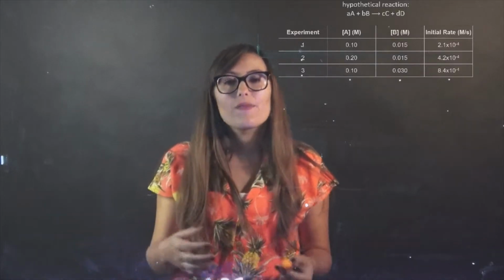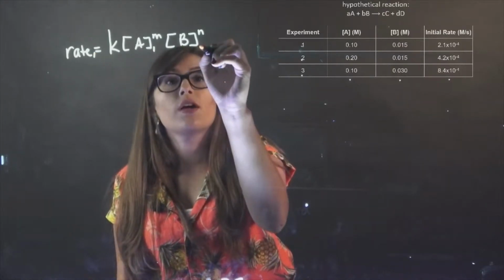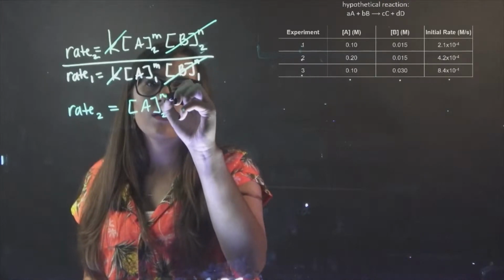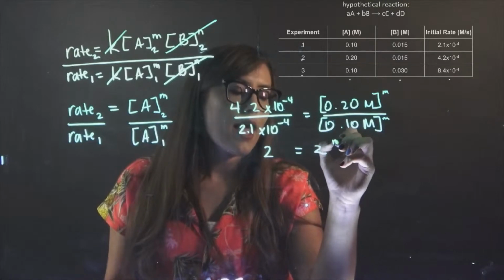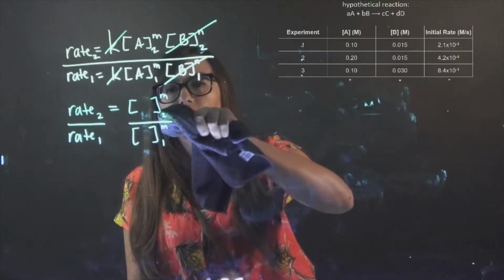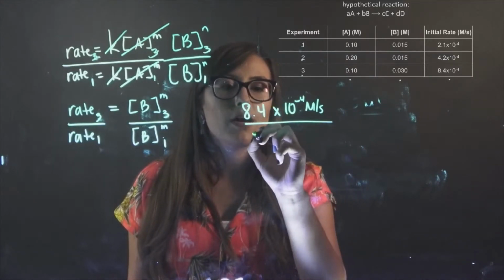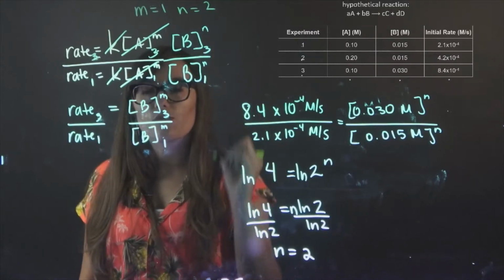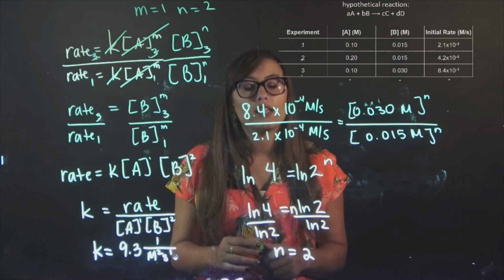Rate law 3